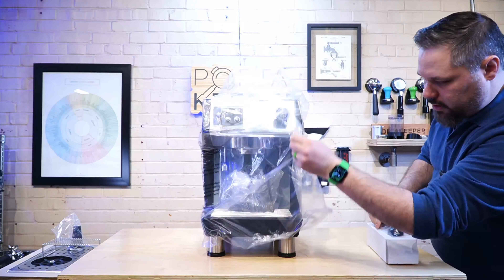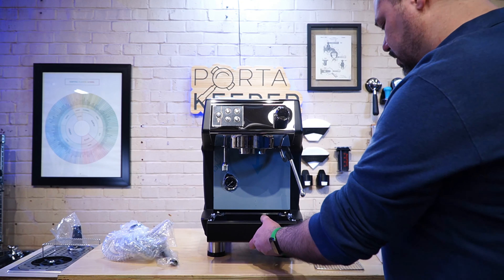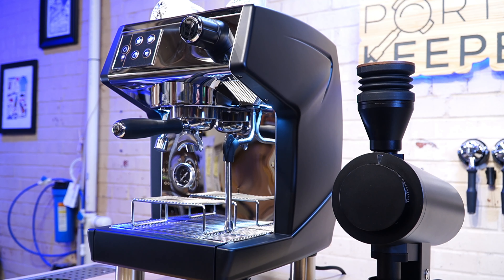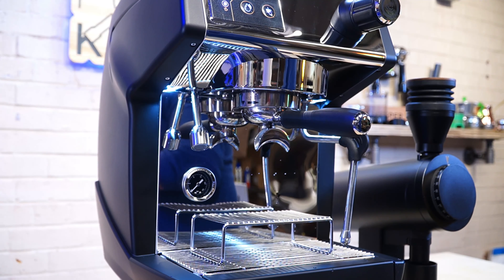Turin Capriccio - Unboxing and First Impressions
A first look at the Turin Capriccio.  You might have seen the same machine under a different name over seas.  Doing an unboxing and first impressions video.  More technical videos to come soon!